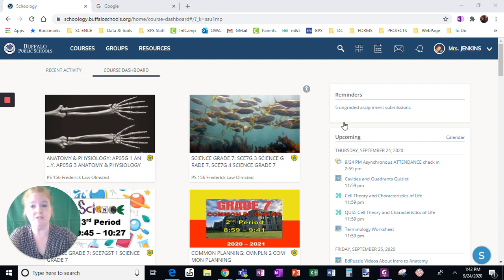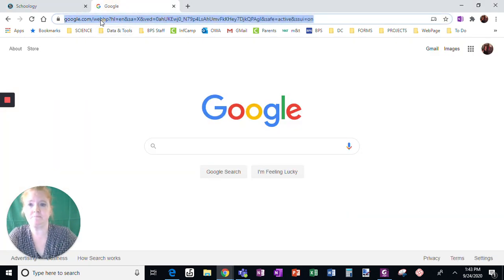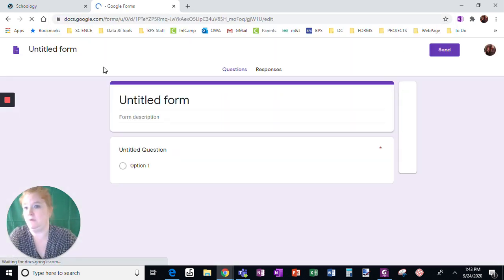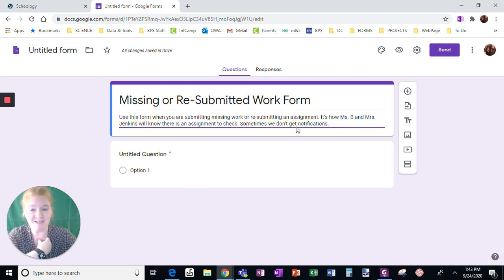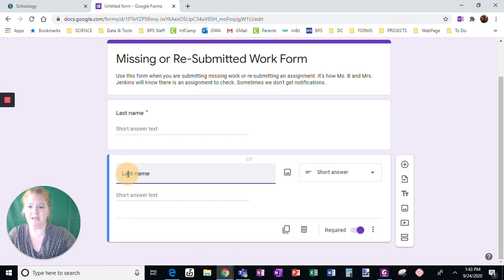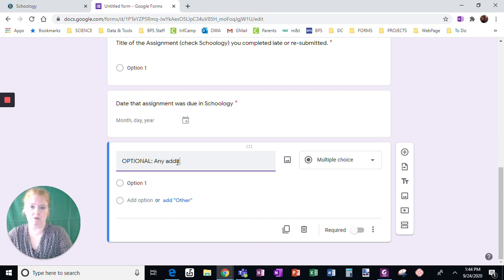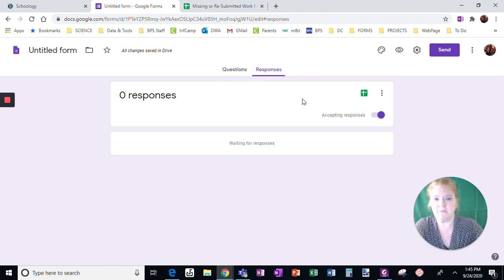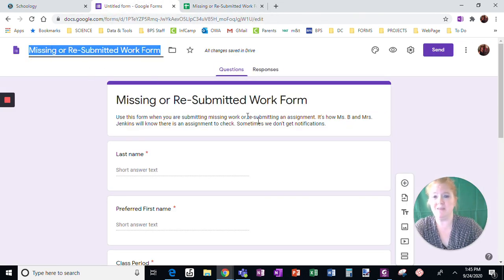Managing Missing and Resubmitted Work in Schoology with a Google Form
This video explains how I created a form to manage checking missing and resubmitted student work in Schoology. I use a Google form and make the students responsible.